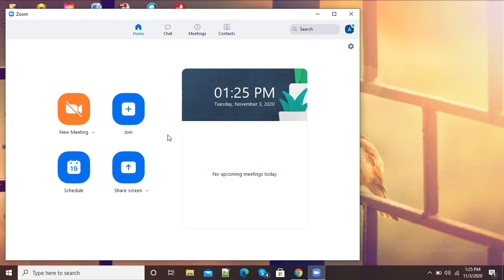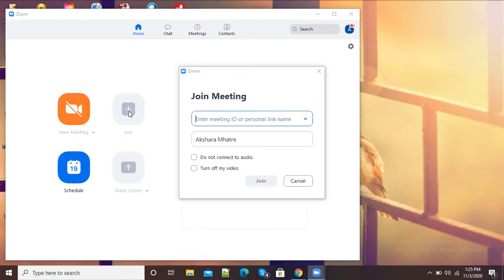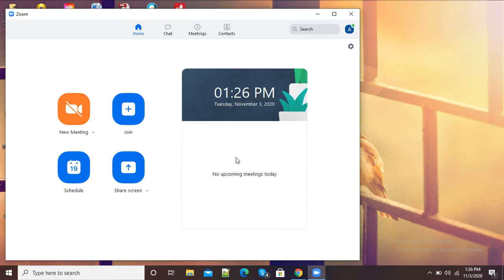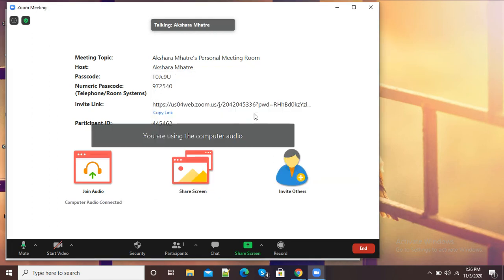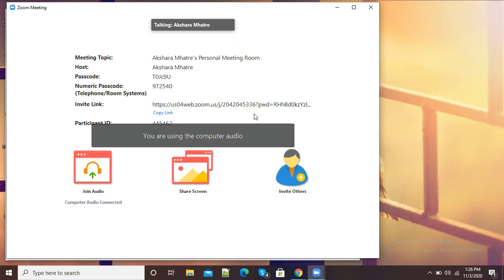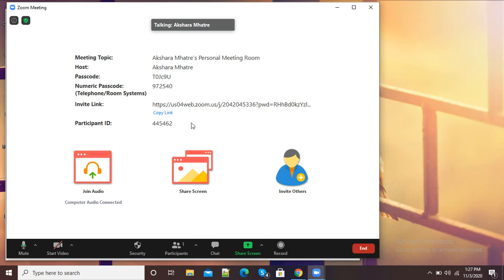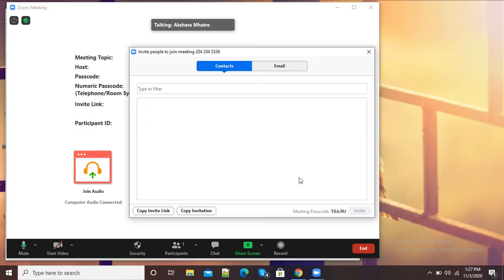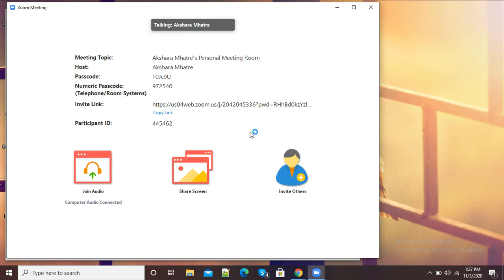How to Schedule/Join Zoom Video Conference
In this video, I have explained how we can schedule or join our Zoom Video Conference.